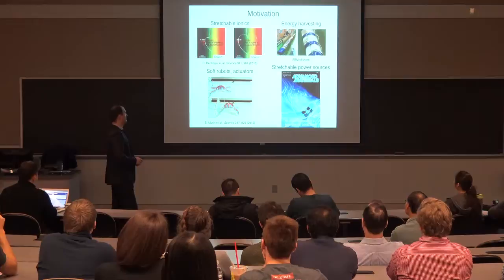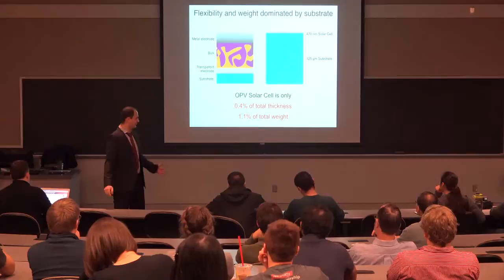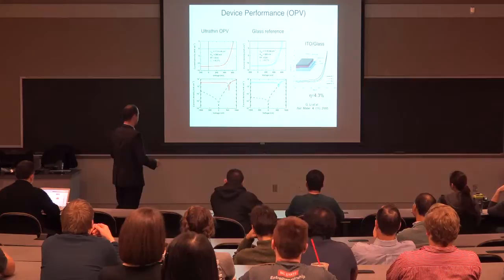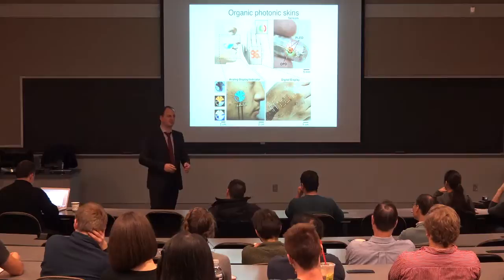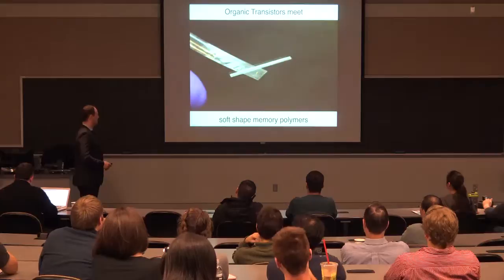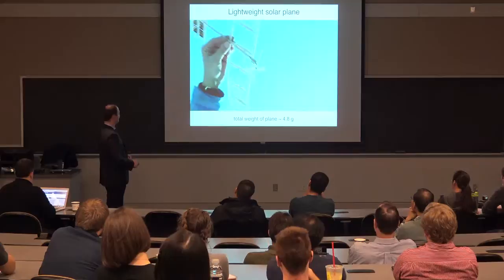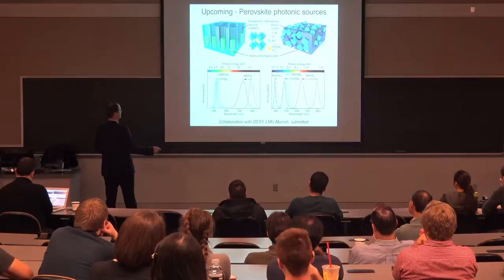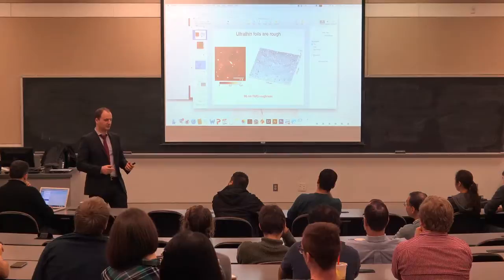Soft Electronics - Martin Kaltenbrunner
Electronics of tomorrow will be imperceptible and will form a seamless link between soft, living beings and the digital world. Exploring the fundamental physics, mechanical form factors, and materials required to meet the needs of this new generation of soft electronics is driving multidisciplinary research worldwide. Weight, flexibility and conformability are pivotal for future wearable, soft and stretchable electronics to proliferate. The abilities to be imperceptible, epidermal, transient and self-healing are fueling the vision of autonomous smart appliances to be embedded everywhere, on textiles, on our skin, and even in our body.

This talk introduces a technology platform for the development of large-area, ultrathin and lightweight electronic and photonic devices, including solar cells[1,2], light emitting diodes[3] and photodetectors[4], active-matrix touch panels[5], implantable organic electronics[6,7], imperceptible electronic wraps[8] and "sixth-sense" magnetoception[9] in electronic skins. Air stable perovskite solar cells, only 3 µm thick, endure extreme mechanical deformation and have an unprecedented power output per weight of 23 W/g. Highly flexible, stretchable organic light emitting diodes are combined with photodetectors for on-skin photonics and pulse oximetry, providing electrical functionality in yet unexplored ways. Tactile sensor arrays based on active-matrix organic thin film transistors can be operated at elevated temperatures and in aqueous environments as an imperceptible sensing system that ensures the smallest possible discomfort for patients requiring medical care and monitoring. Combined with organic amplifiers and biocompatible conductive gels, we demonstrate in vivo recording of vital signals. E-skins with GMR-based magnetic field sensors equip the wearer with an unfamiliar sense that enables perceiving of and navigating in magnetic fields. These large area sensor networks build the framework for electronic foils and artificial sensor skins that are not only highly flexible but become highly stretchable and deployable when combined with engineered soft substrates such as elastomers or shape memory polymers. Future concepts include modular mobile health monitoring systems and smart, tissue-like hydrogel electronics and soft machines. Finally, strategies for solution-derived perovskite photonic sources for next-generation low-cost electronics will be discussed.

Martin Kaltenbrunner is an associate professor in the Soft Matter Physics Department at the Johannes Kepler University, Austria, and heads the Soft Electronics Laboratory. He received his master's and PhD degrees in physics from the Johannes Kepler University in 2008 and 2012, respectively. He then joined the Someya-Sekitani Lab for Organic Electronics at The University of Tokyo as postdoctoral researcher. Kaltenbrunner's current research interests include soft electronics and machines, photovoltaics, lightning and thin-film transistors, flexible and stretchable electronics, and electronic skin.